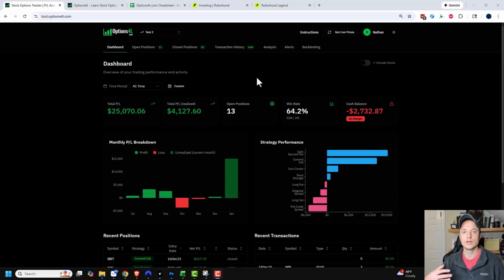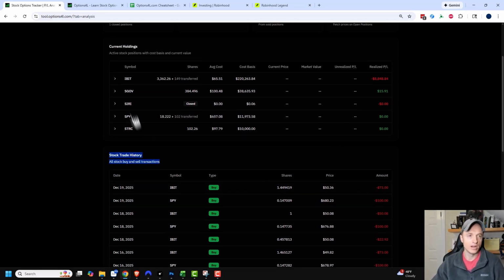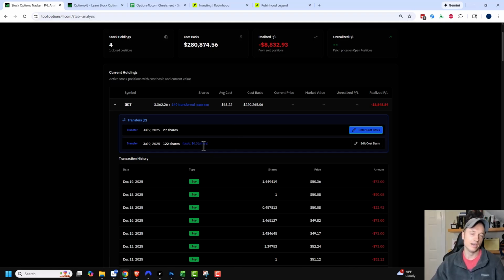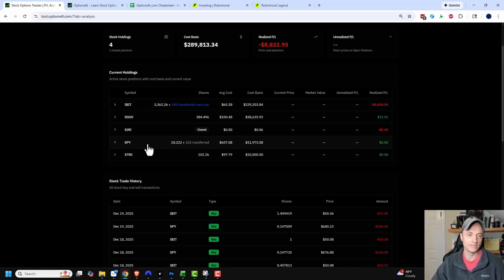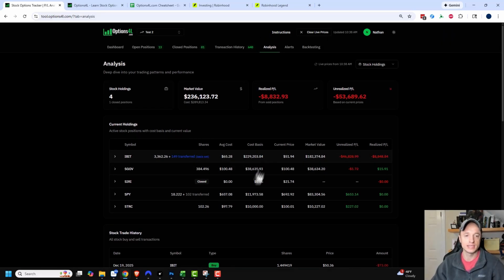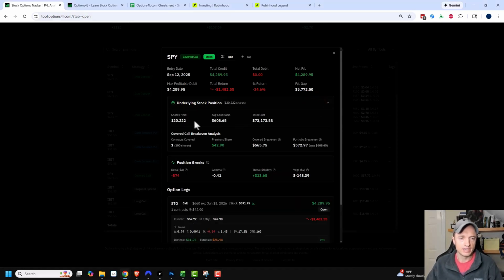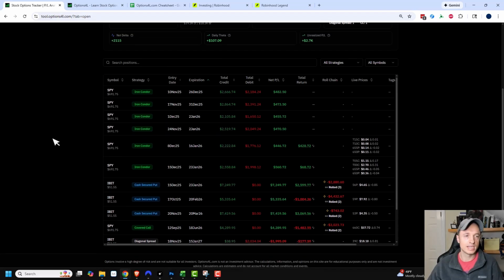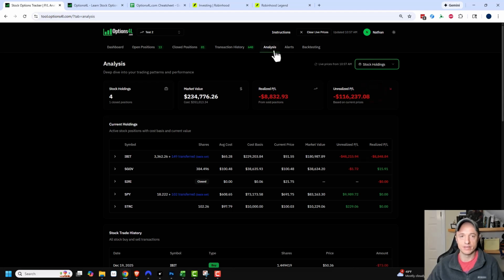Options4L.com Tutorial - Managing Stock Position Tracking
If you’ve ever uploaded a broker transaction log and then wondered why your stock numbers don’t look quite right, this walkthrough shows you exactly how to fix it inside the Options4L options tracking dashboard. You’ll see where your stock holdings live, how your imported buys and sells get organized automatically, and how to quickly drill into a single ticker to review every trade in one place.

You’ll also learn the key step that keeps your tracking accurate when shares are transferred into your account. When transfers come in without a cost basis (common with some broker exports), your average cost and P&L can be off until you manually set that cost basis in the dashboard. Once you update it, the platform recalculates your average cost and cost basis so your realized and unrealized profit and loss reflect reality.

If you’re on a paid plan, you’ll see how live prices unlock current price, market value, and unrealized P&L right in your stock holdings view. You’ll also see how those same stock details flow into covered calls tracking, including how the system recognizes when you have enough shares to cover short calls and auto-classifies the position, plus how covered call breakeven and portfolio breakeven are calculated. Finally, you’ll learn how to toggle stocks on your dashboard so your overall portfolio view includes both options and stock performance in one place.

and get your tracking dialed in so your options trading, covered calls, and risk management decisions are based on clean, accurate data.

0:31 Accessing Stock Holdings in Options4L
0:43 Overview of Stock Holdings Data
1:00 Viewing Individual Stock Details
1:14 Setting Cost Basis for Transferred Shares
2:23 Enabling Live Prices & Market Value
2:50 Stock Information in Covered Call Analysis
4:08 Including Stocks in Your Portfolio Dashboard
4:28 Summary and Important Tips